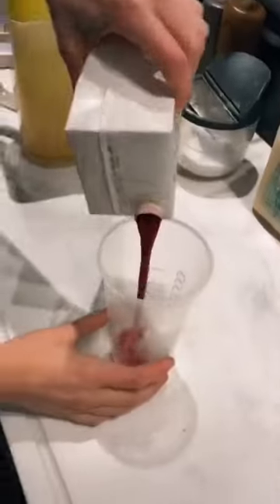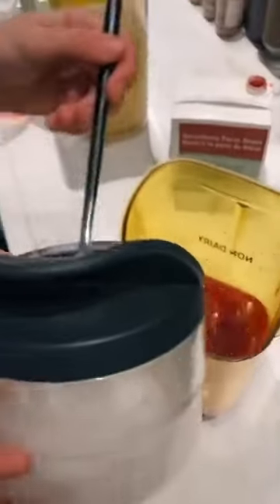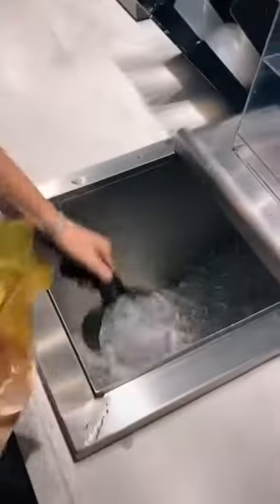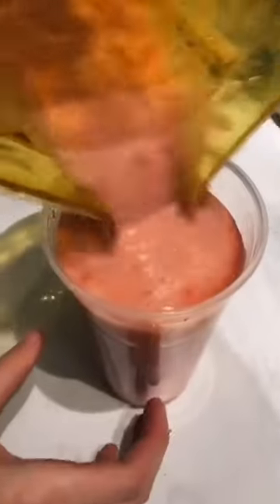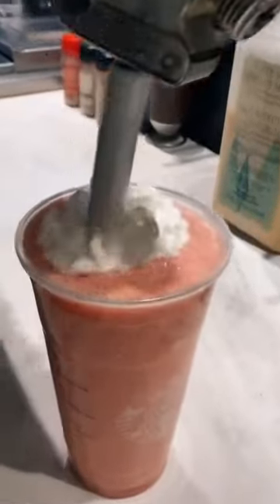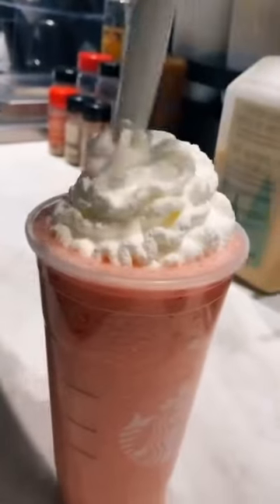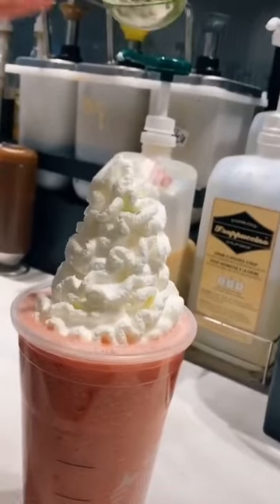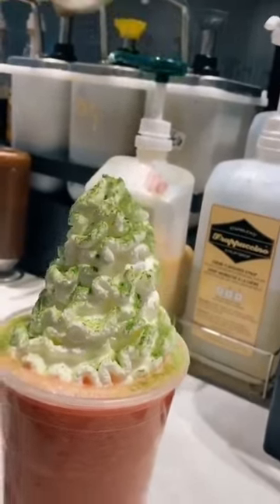Prettiest Starbucks Barista